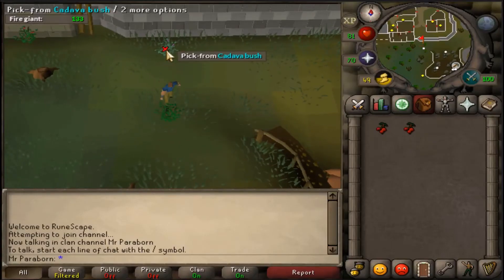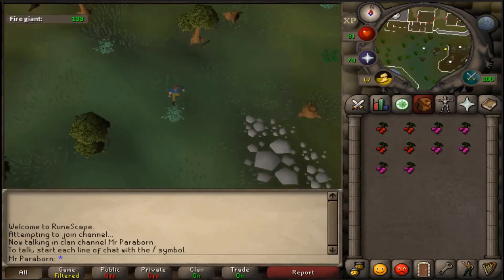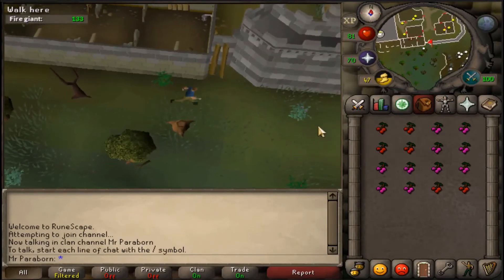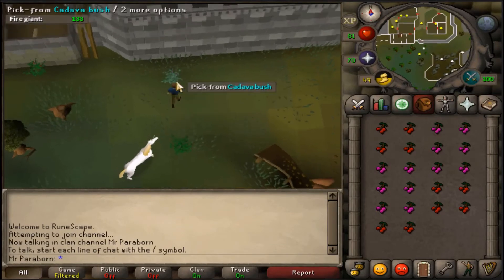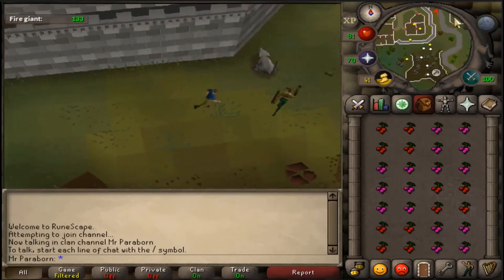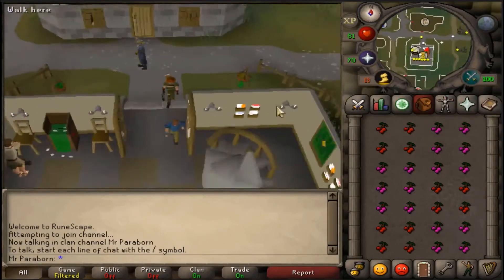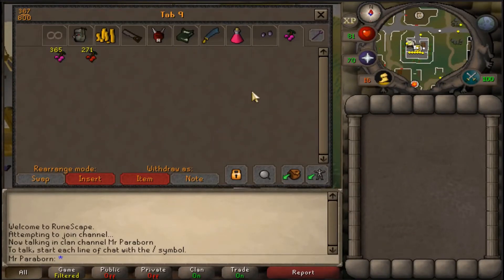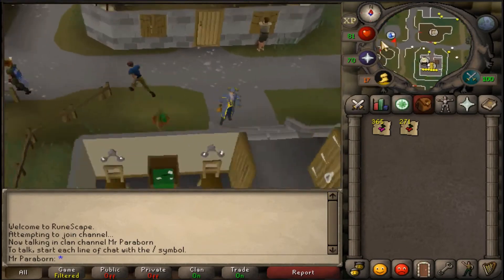F2P - Money Making :: No Requirements :: OSRS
A F2P (free to play) money making guide/method with no requirements for Old School Runescape.

It helps me out a lot and I really appreciate it!